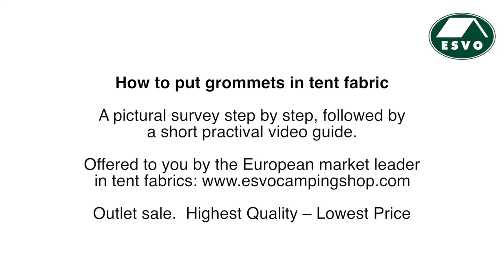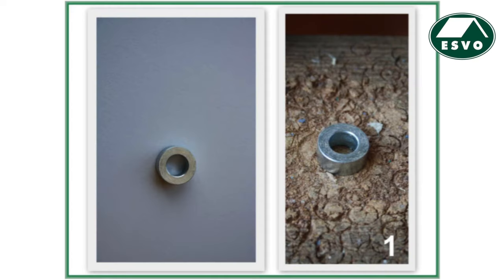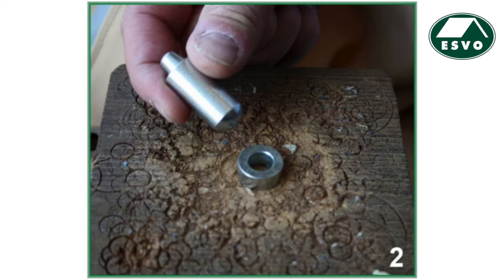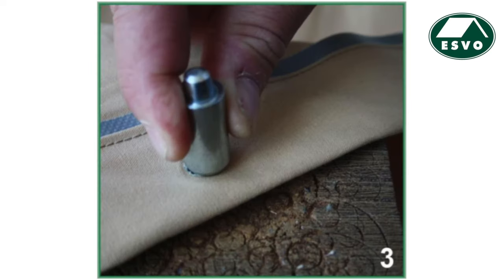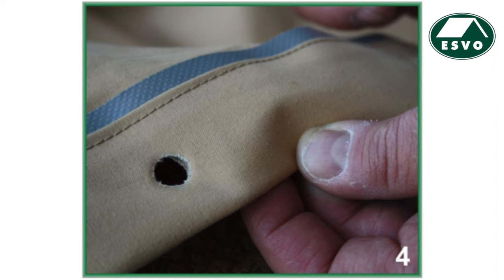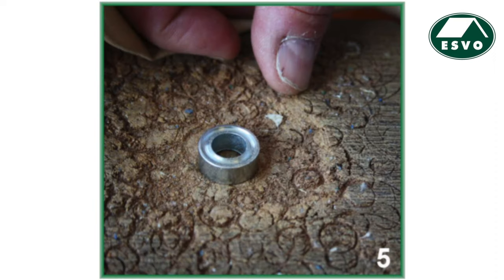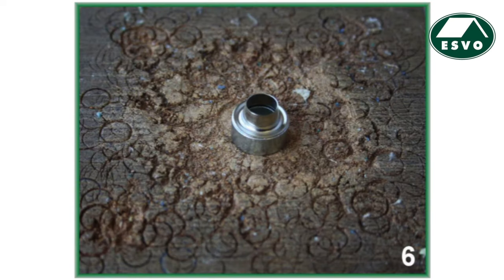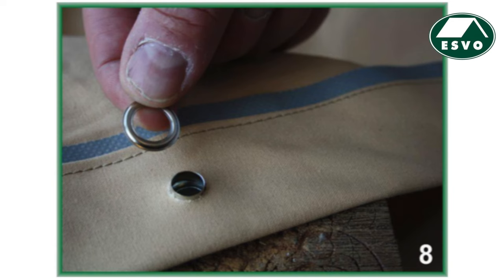How to put grommets in tent fabric?